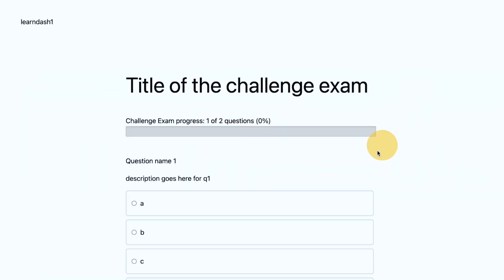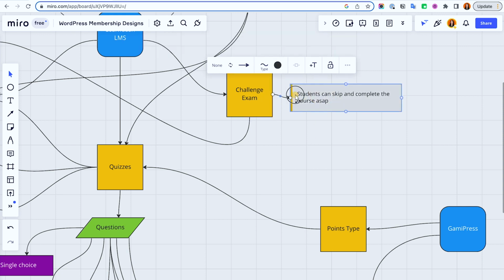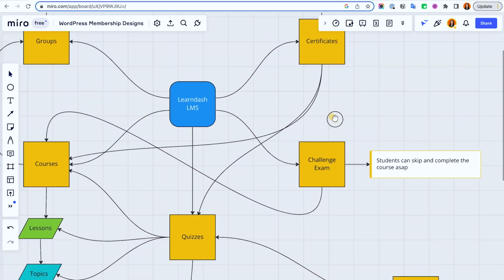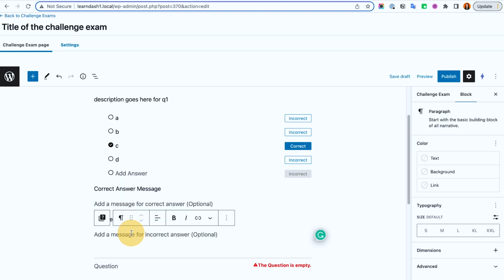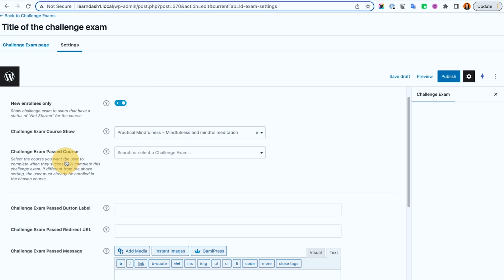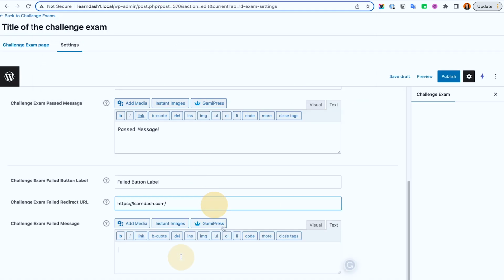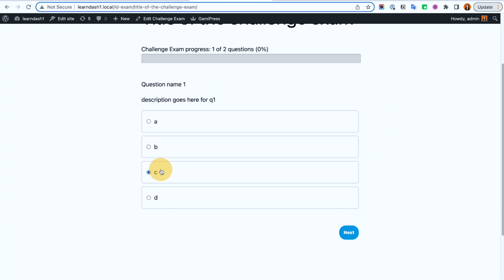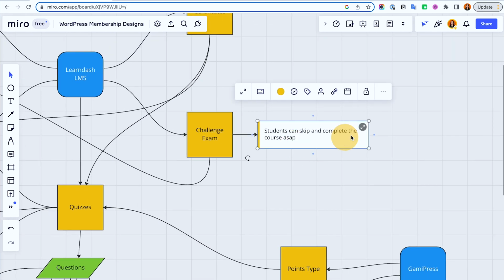How to Use the Challenge Exam in LearnDash to Let Students Skip Courses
In this video, Danica demonstrates how to use the Challenge Exam feature in LearnDash to allow students to skip and complete courses. She walks you through the process of setting up challenge exams, creating questions, assigning them to courses, and explaining the functionality behind this tool that lets students quickly prove their knowledge and progress.

What you'll learn:
- How to set up a challenge exam in LearnDash
- Assign challenge exams to courses and quizzes
- Allow students to skip courses by passing a challenge exam
- Configure the challenge exam message and set up redirects
- How to use LearnDash and Memberium together for student tracking

Timestamps:
0:00 – Introduction: Overview of Challenge Exam in LearnDash
1:05 – Creating a Challenge Exam: Step-by-step process
3:00 – Setting Course Requirements: Assigning and customizing
5:15 – Challenge Exam Completion: How it works when students pass
7:30 – Redirect After Completion: Set up for post-exam redirects
9:00 – Conclusion: Why and when to use Challenge Exams in LearnDash